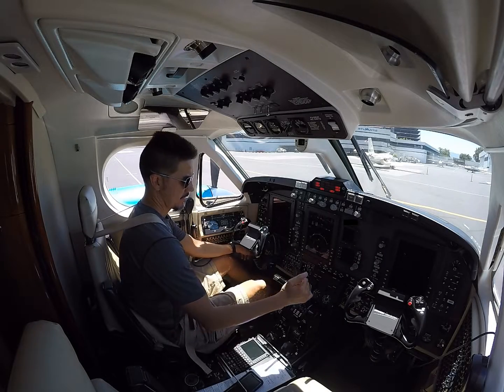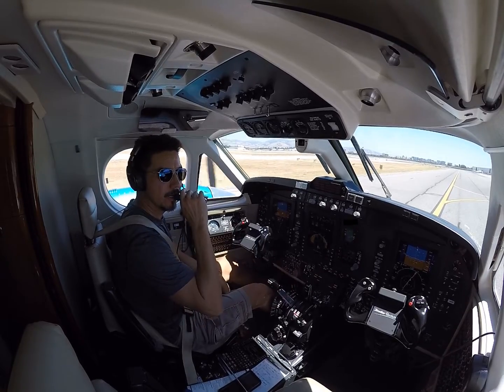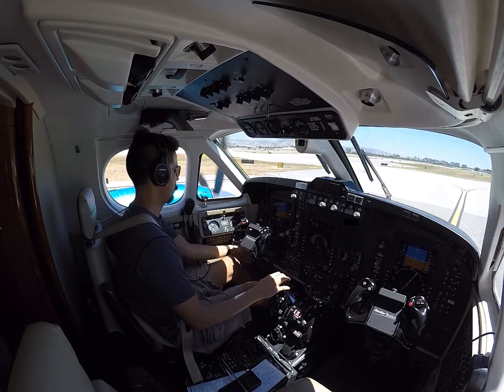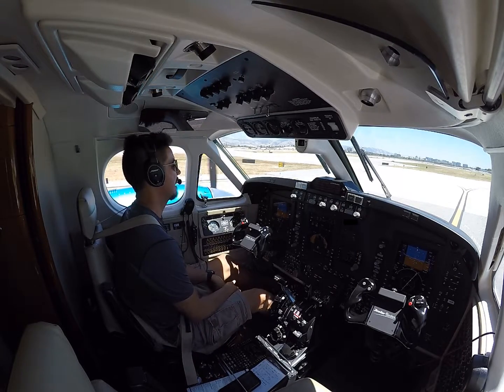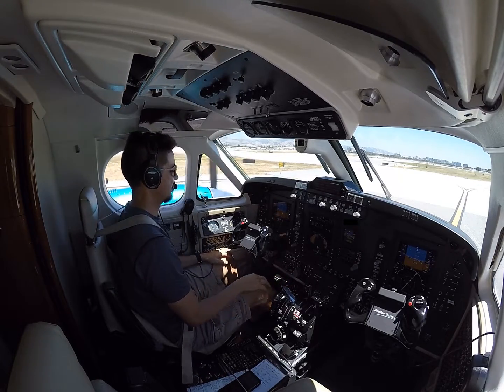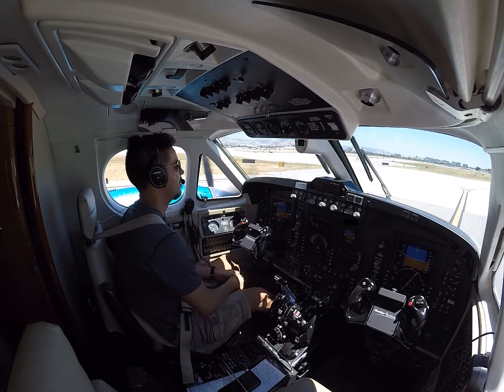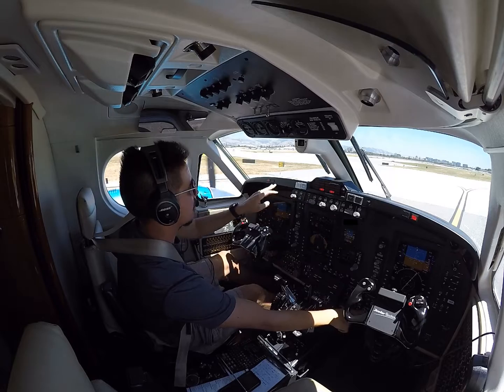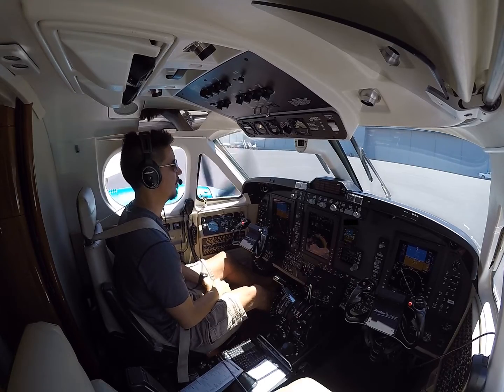King Air 350i engine and system checks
I haven't flown in nearly 90 days due my company's flight department halting operations because of COVID-19.  Thankfully, I am still employed.  In the meantime, I've been taking one of the aircraft out on a weekly basis to perform the engine run-up and systems checks.

Part 91 Flight Operations.  N-registration/ATC callsign omitted for privacy.

Recorded with a GoPro 4 at 1440p/48fps

Textron Aviation, Tower, Comms, NorCal Approach, FBO Atlantic Aviation, startup, engine run up, Taxi, takeoff, climb, Collins Pro Line 21 avionics, flight crew, corporate pilot, crew resource management, CRM